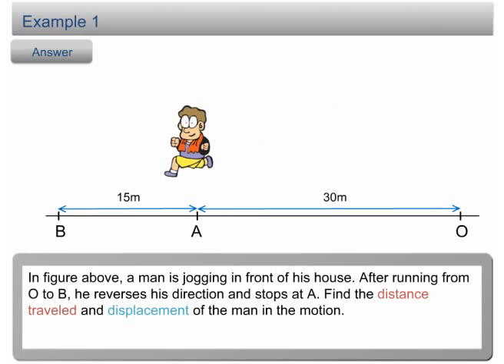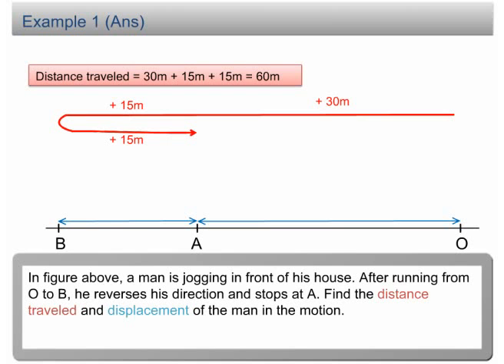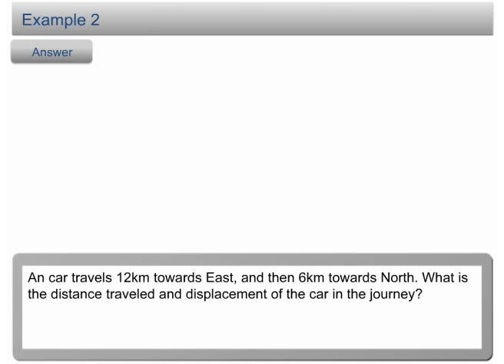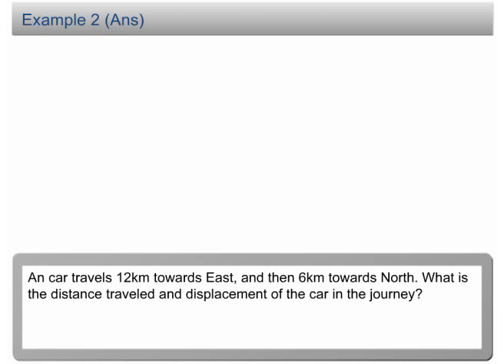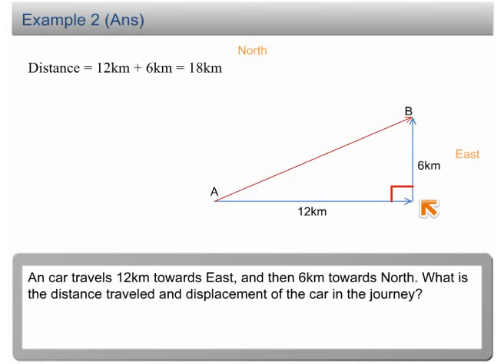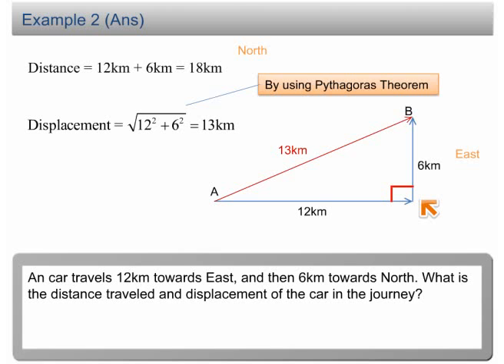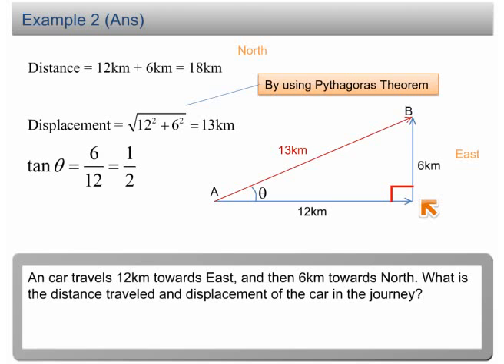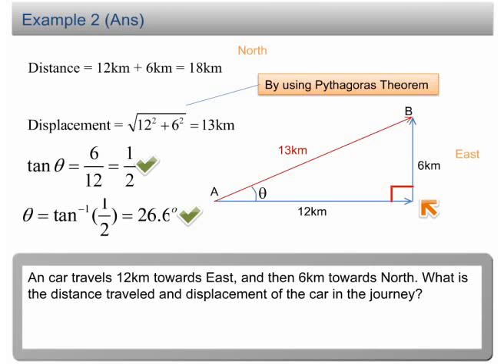Distance vs Displacement - Examples | Force and Motion